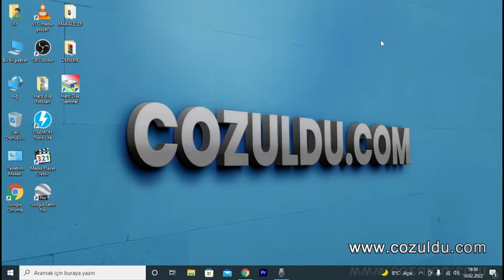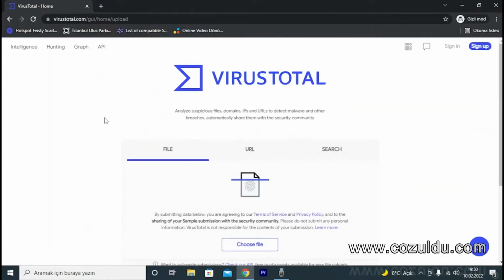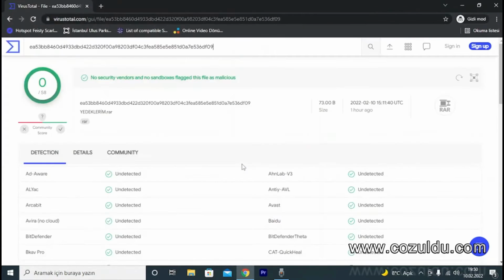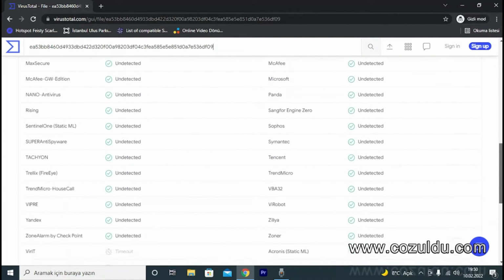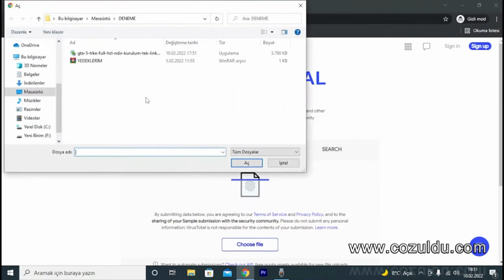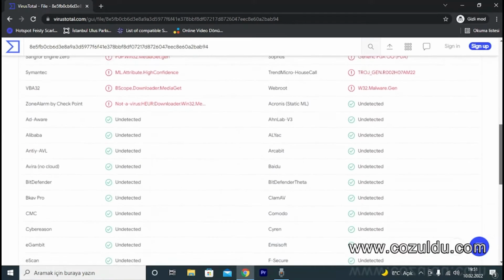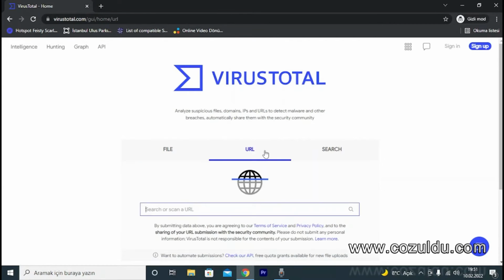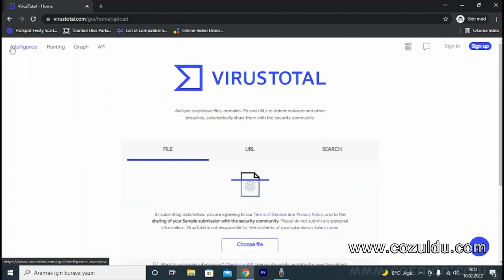How to Perform a Free Virus Scan Using VirusTotal - Easy & Effective Guide!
Description:
🔍 Welcome to our step-by-step tutorial on how to use VirusTotal for a free virus scan! In this video, we'll guide you through the process of checking your files and URLs for viruses, ensuring your digital safety. 🔐

🌐 What You'll Learn:

Introduction to VirusTotal: Understanding its features and capabilities.
Scanning Files: Step-by-step instructions to scan your files for viruses.
URL Scanning: How to check URLs for safety before clicking.
Interpreting VirusTotal Results: Understanding what the results mean for you.
Tips and Tricks: Maximize the effectiveness of your virus scans.
👩‍💻 Who Should Watch:

Individuals concerned about digital security.
Those looking to learn more about virus detection and prevention.
Users frequently downloading files or accessing new websites.

💬 Have any questions or need further assistance?